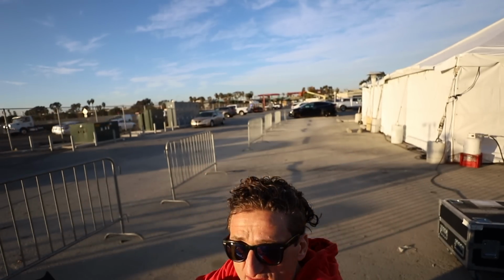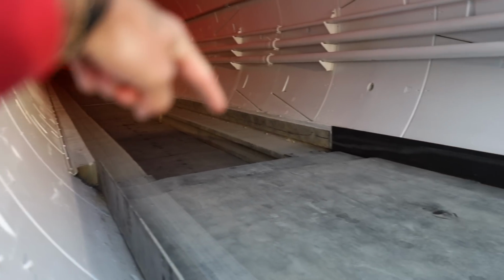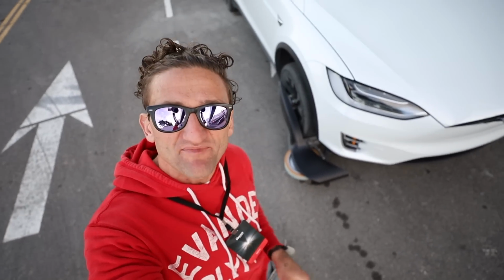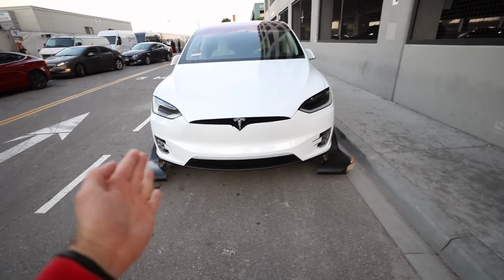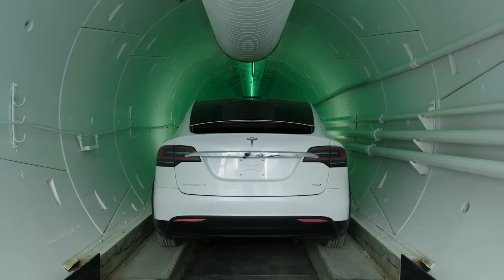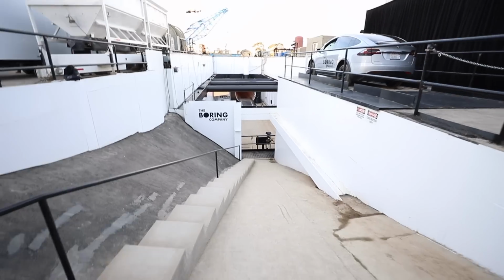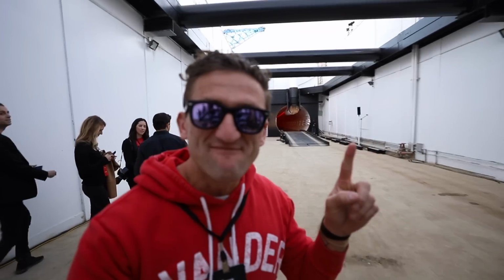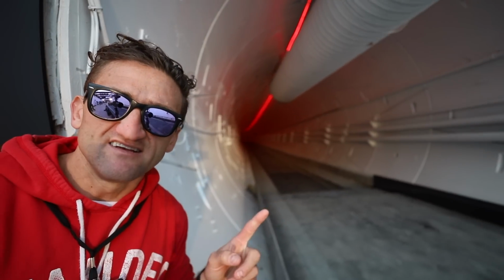Exploring Elon Musk's Boring TUnnel